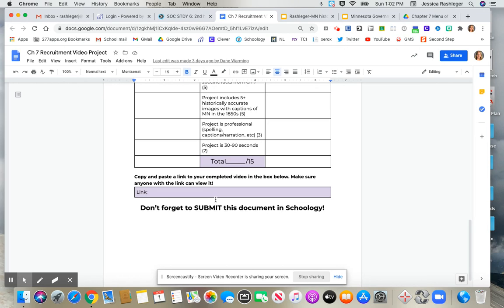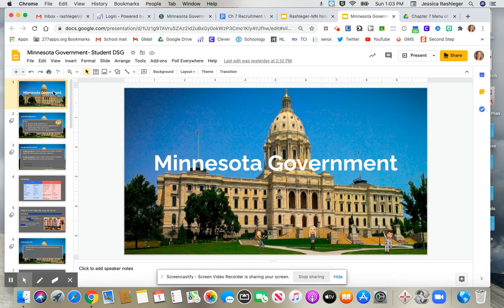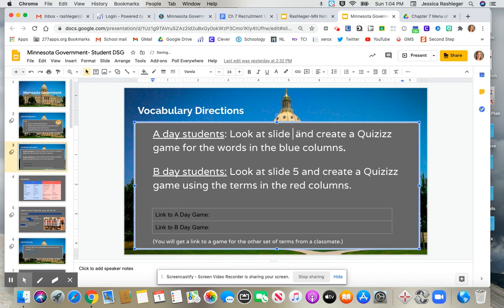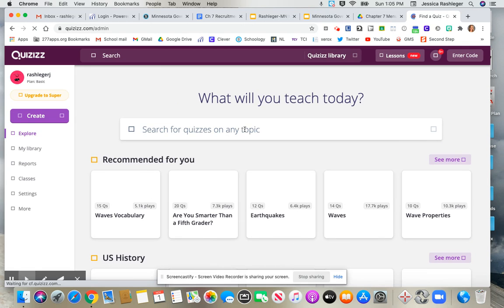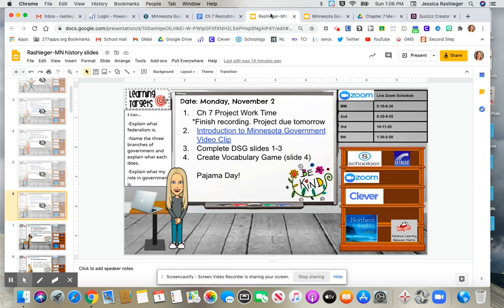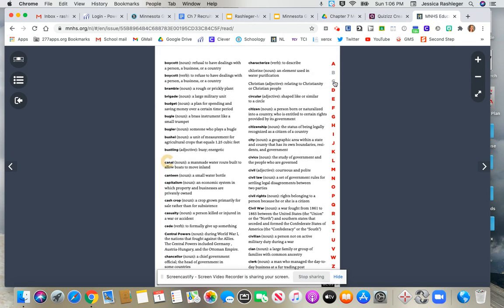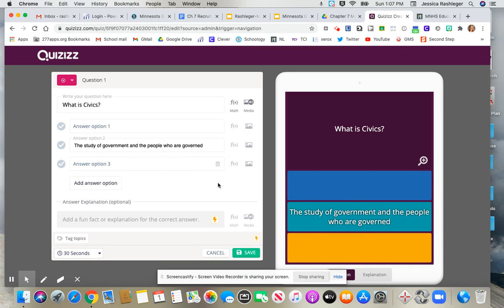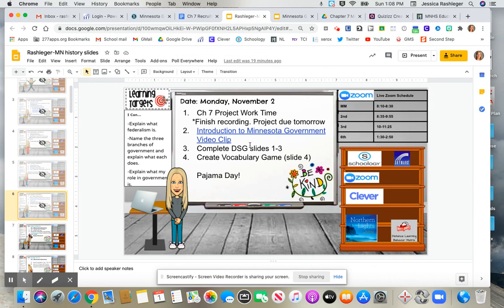Monday, November 2